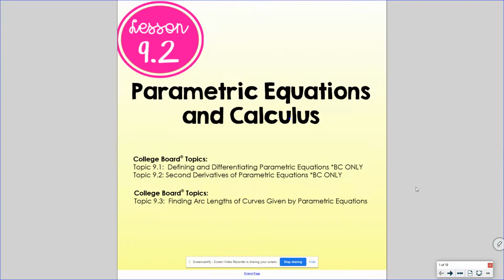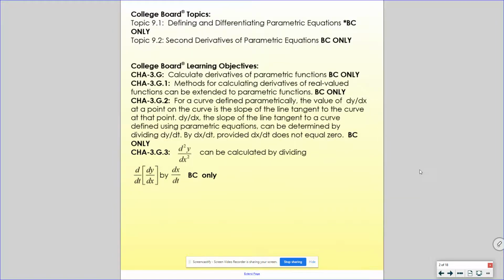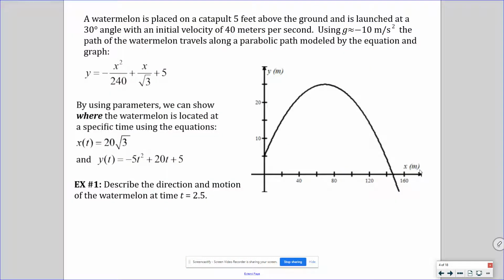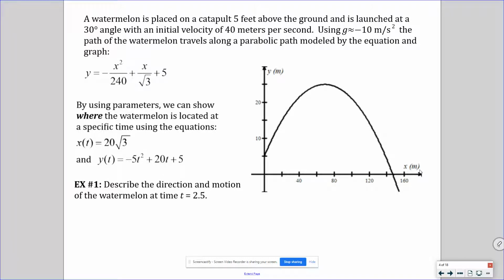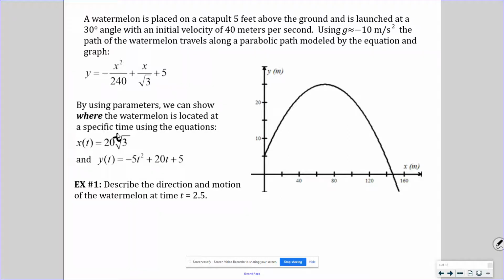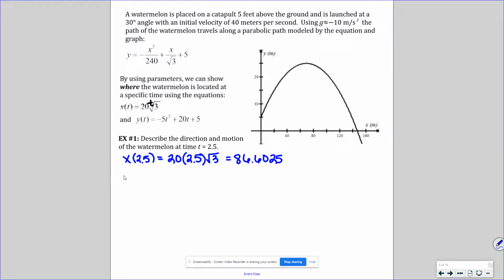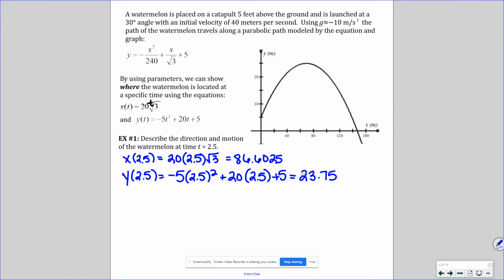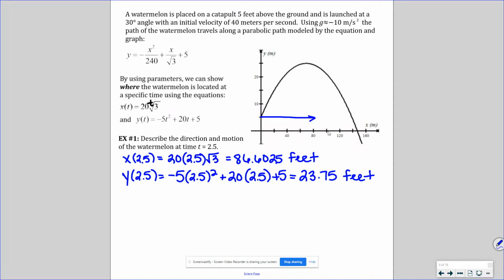Calc BC Section 9.2 AP-Style (Part 1)